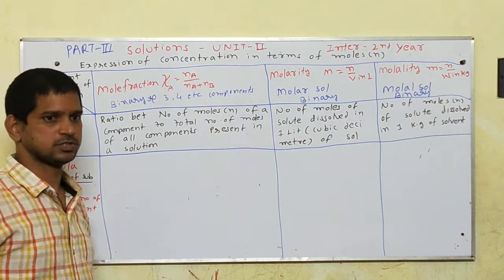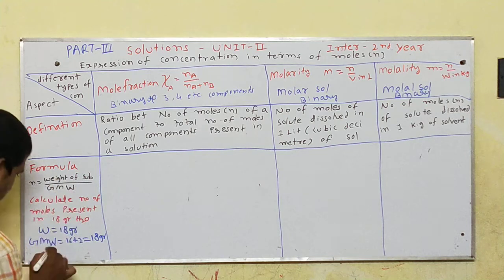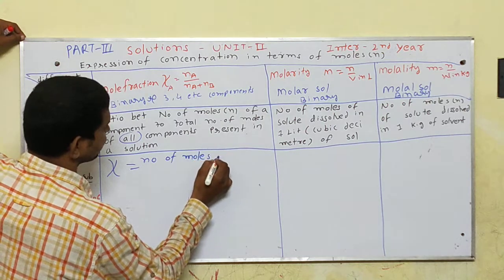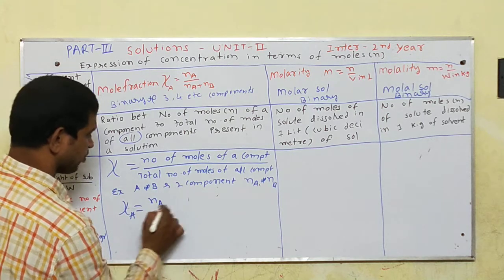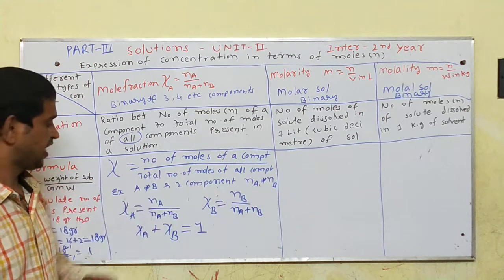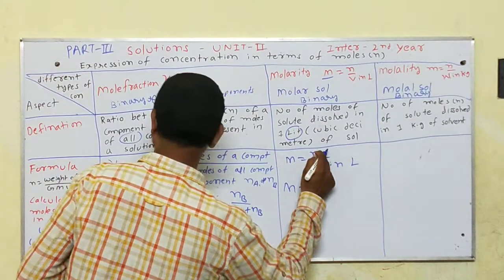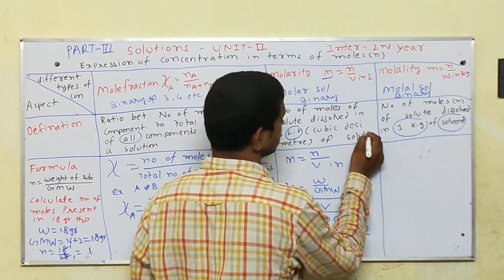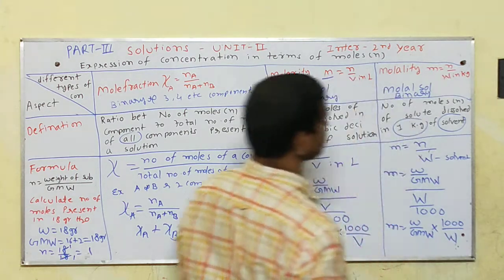Solutions Part-3 Intermediate 2 nd year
Molefraction, Molarity & Molality